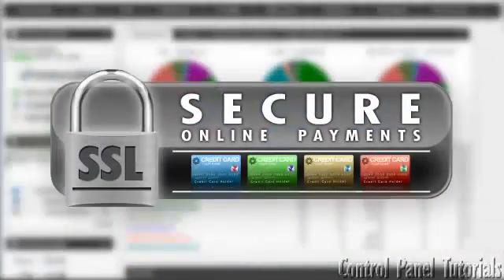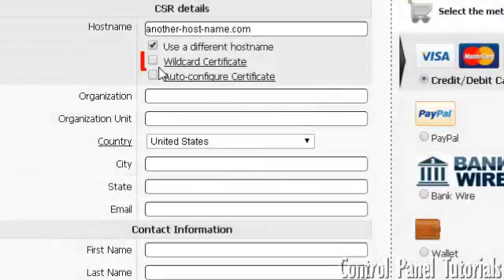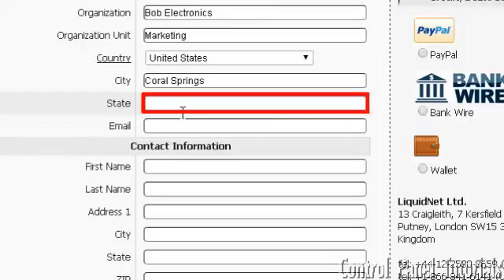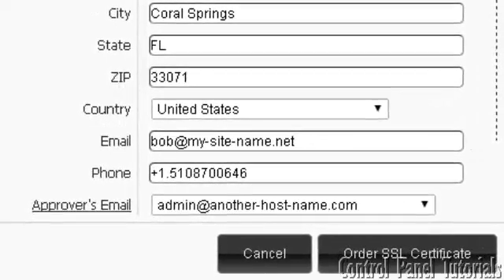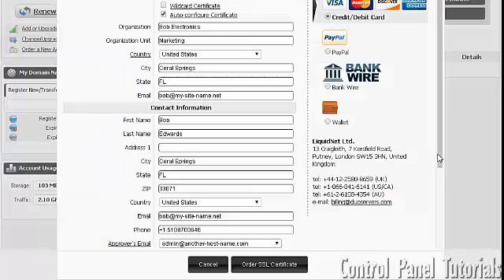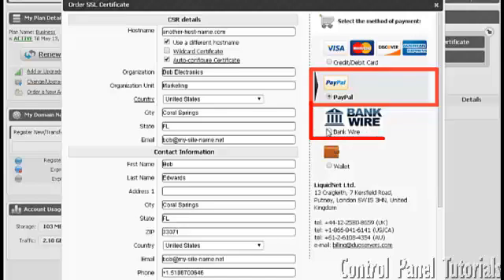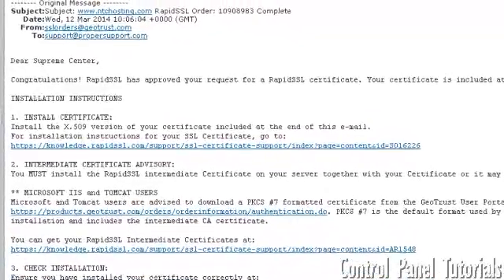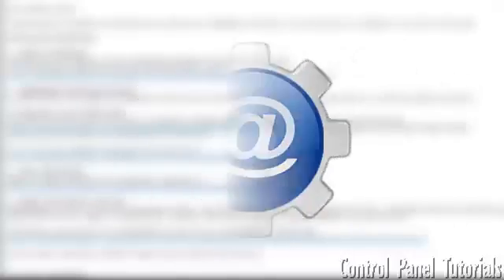RedDogHost™ - SSL Certificates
How do I order a regular SSL Certificate or Wildcard SSL certificate from RedDogHost Web Hosting?